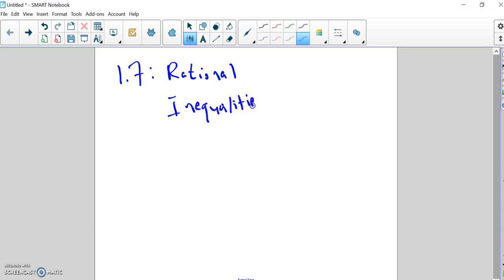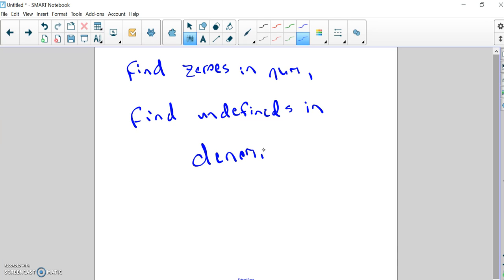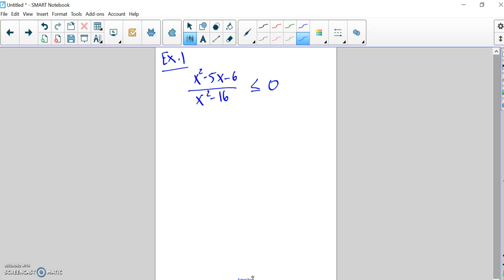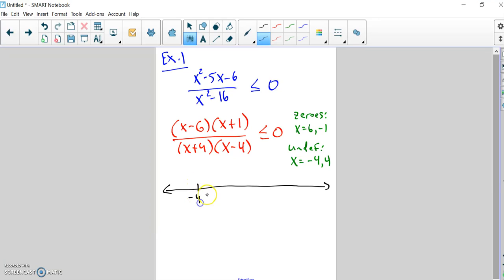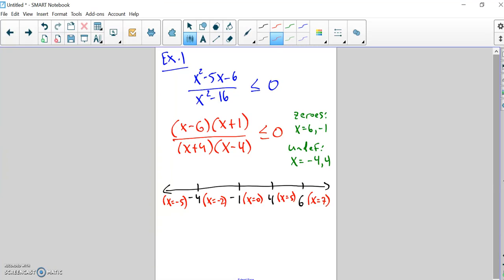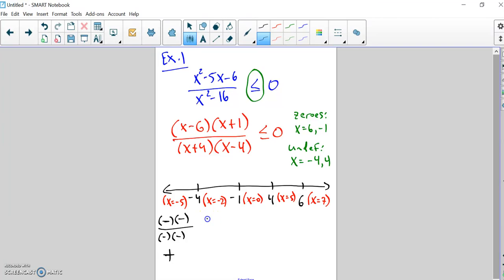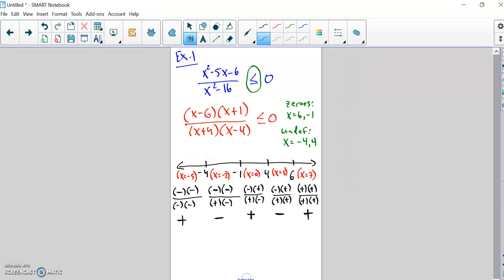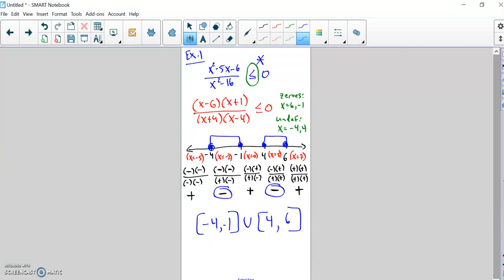Rational Inequalities (1)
Rational Inequalities for Pre-Calculus (1)